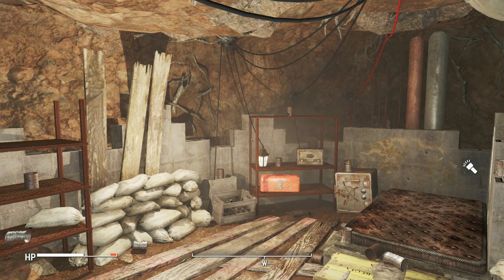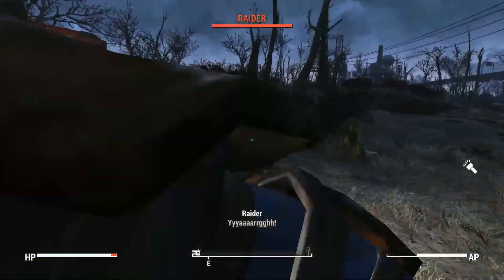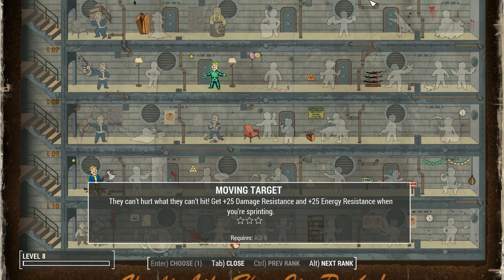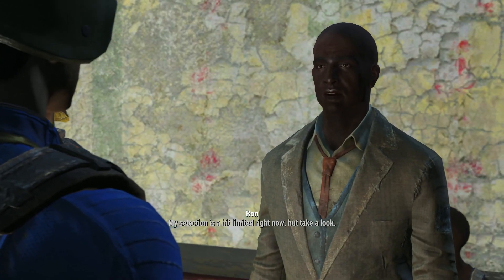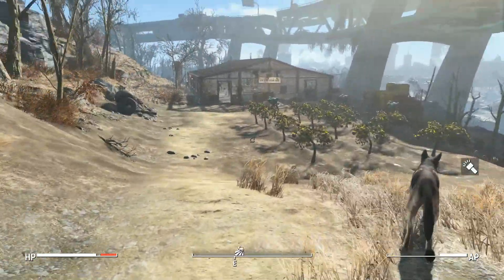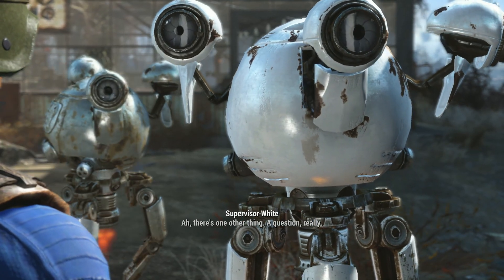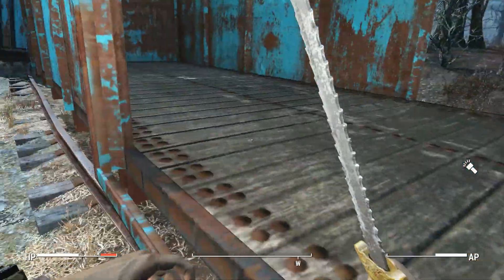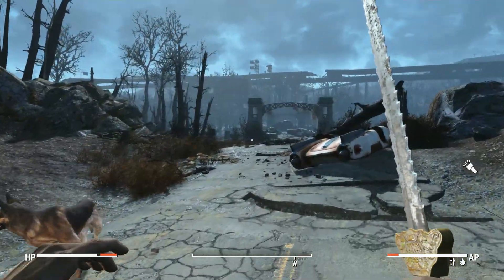The Trip to Diamond City - Survival - Let's Play Fallout 4 Ep.5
I look for a stopgap base going to Diamond City but things don't go as planned...